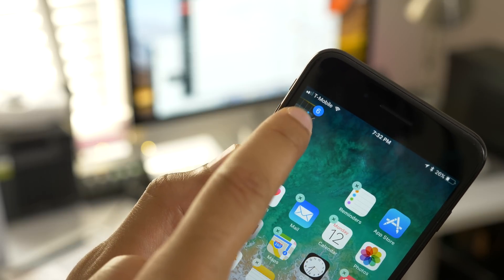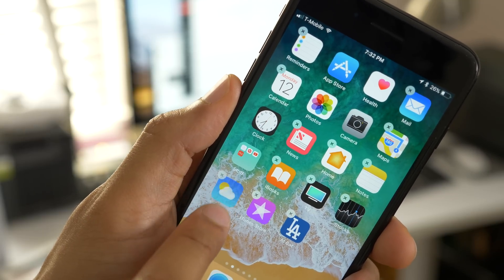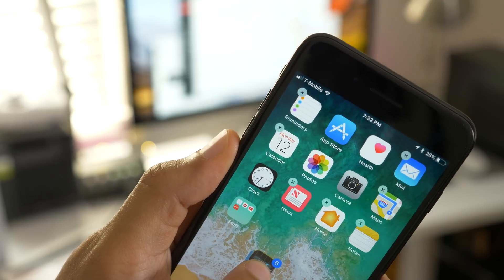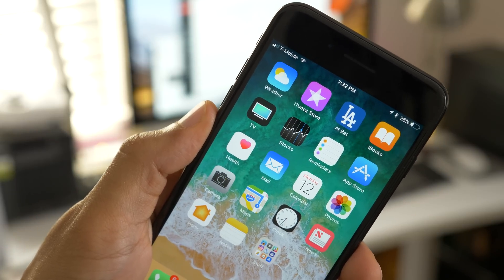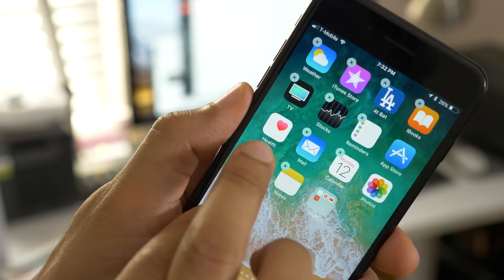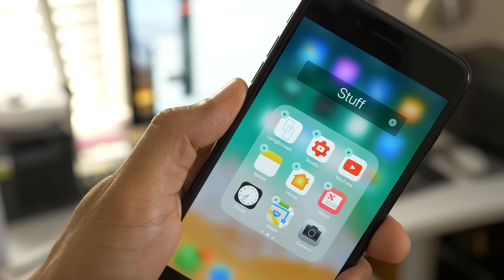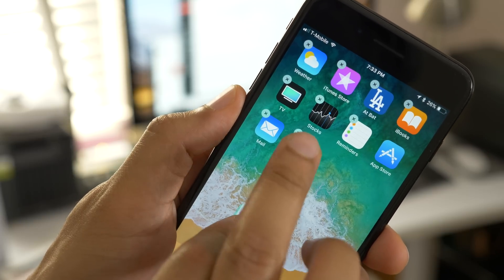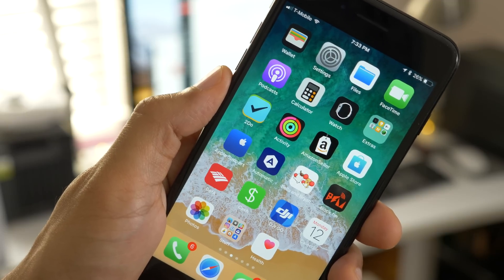Move multiple apps on iPhone using iOS 11 drag and drop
iOS 11's drag and drop can be used on iPhone in a limited way. One handy use-case is the ability to organize the Home screen.